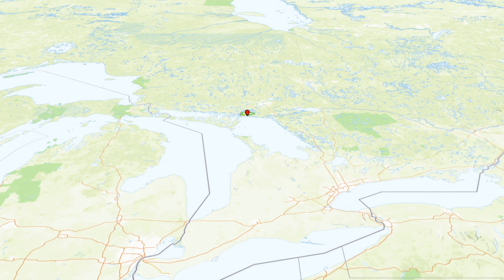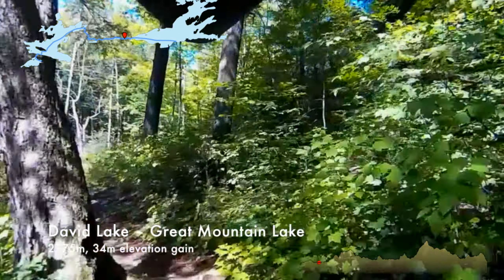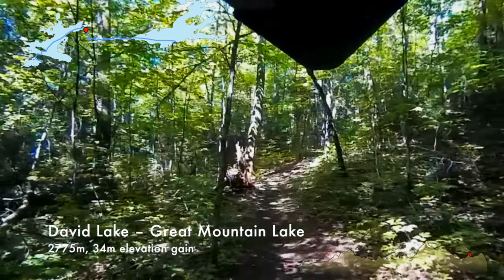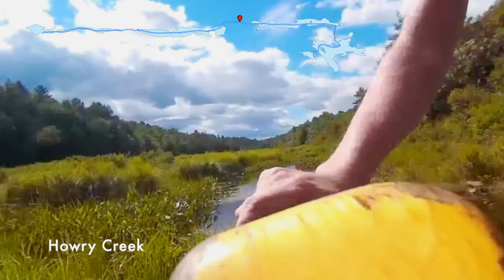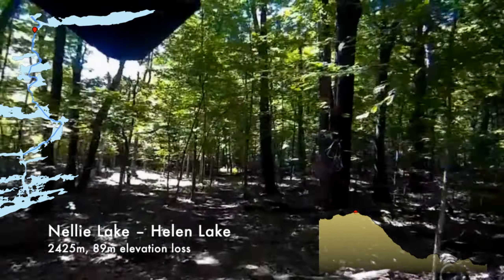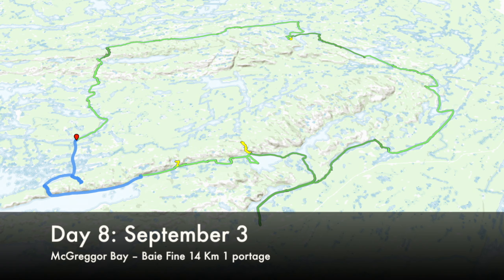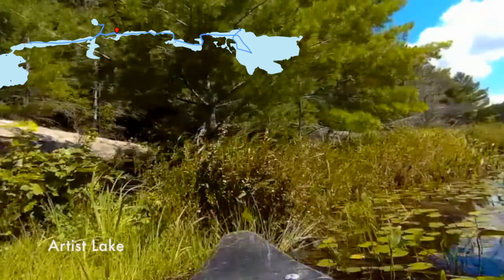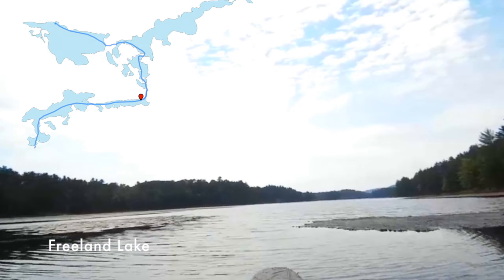Killarney Boundary Loop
A hyperlapsed video of an 11 day backcountry canoe trip around the boundary of Killarney Provincial Park. This is a challenging trip that visits some of the more spectacular parts of the park. The hyperlapse attempts to cover all of the time we travelled, but due to technical difficulties about 20% of the trip is missing. My goal was to give an impression of what a long canoe trip with challenging portages was like, as well as to show some of the unique scenery in the park.

I think it succeeds at demonstrating how difficult a trip like this is, as well as how varied the terrain is, but it's not as successful at showcasing the scenery of the park. My still photos did a much better job of that.  I've posted some selected photos from this trip on flickr here:

If you want even more detail, my GPX track and a detailed writeup of the trip are available as a Garmin Adventure here:

This is an experiment at producing an extended hyperlapse video. I'm still working on figuring out the speed, video overlay style, and the voiceover. I'd also like to figure out how to incorporate some of the still pictures and the normal speed video clips that I shot without breaking up the pace of the hyperlapse.